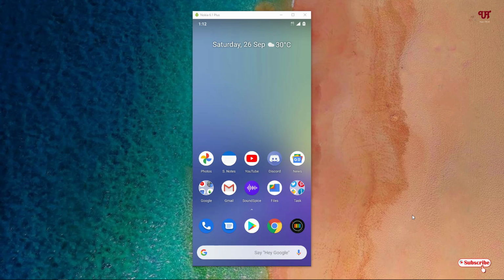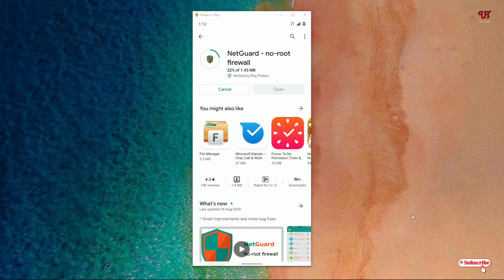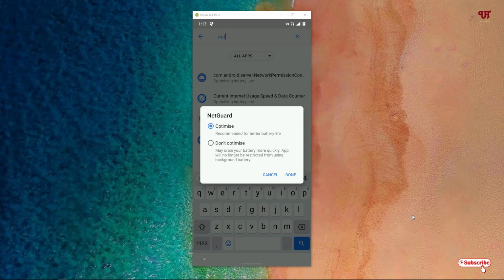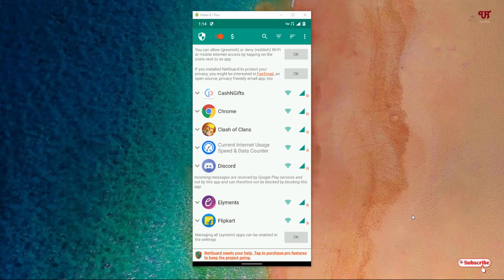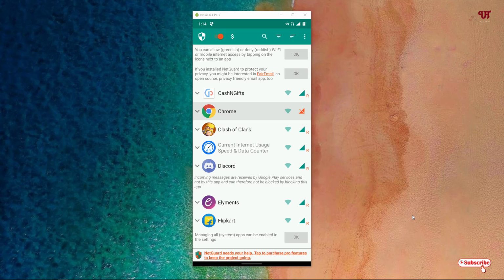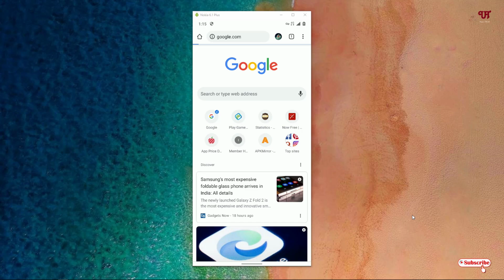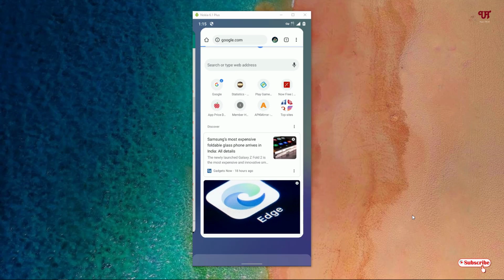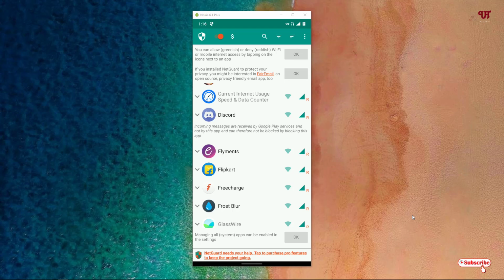How to Block any Android Apps from using the Internet ?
This video tutorial is all about How to Block any Android Apps from using the Internet.